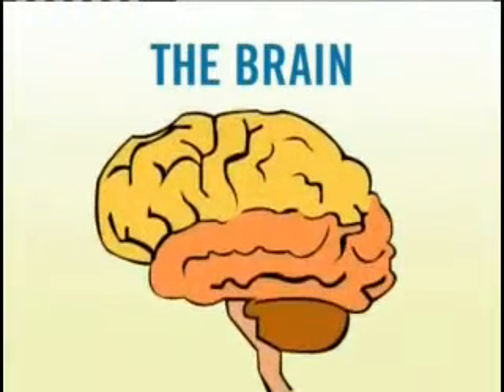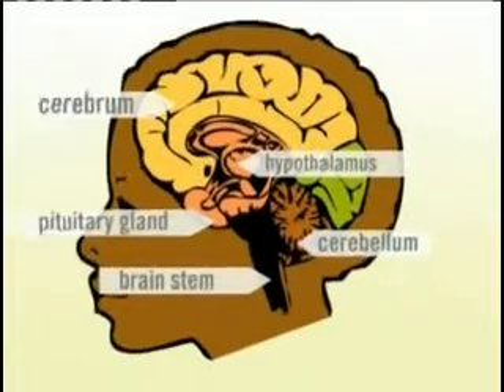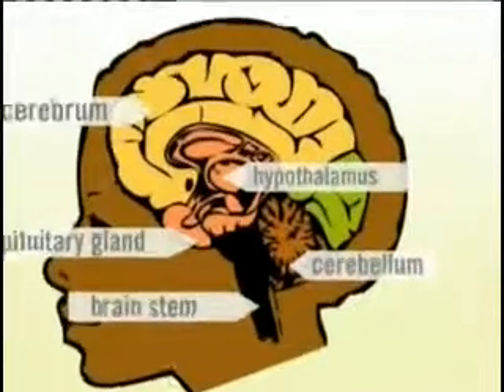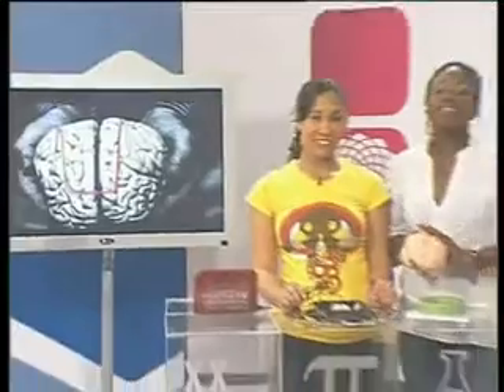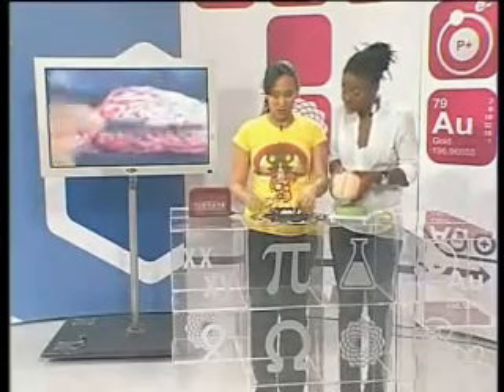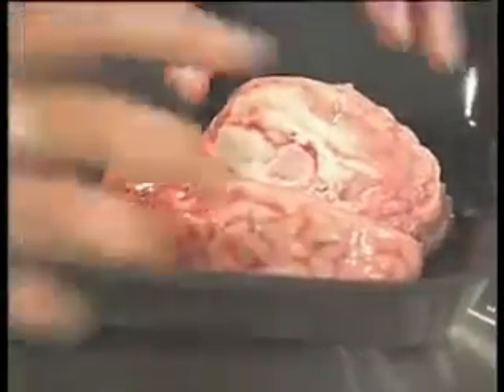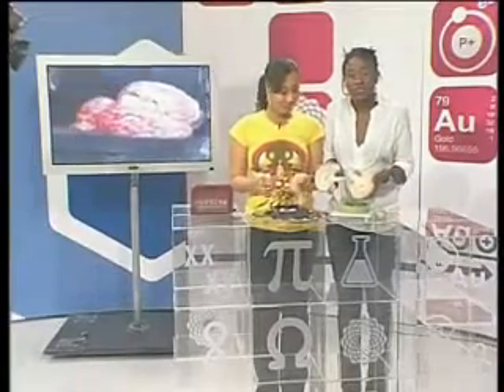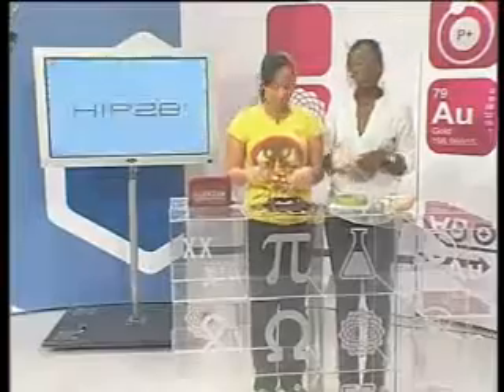HIP2B2 TV Show Brain Experiment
HIP2B2 Brand Ambassador Tegan Leisegang